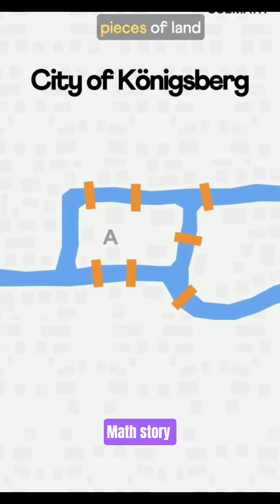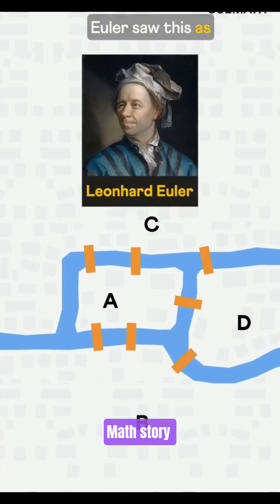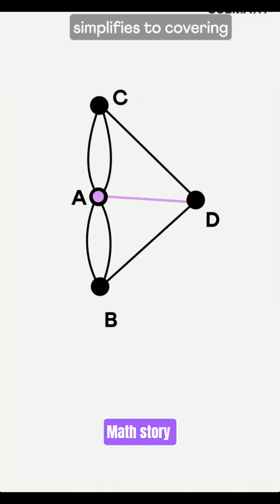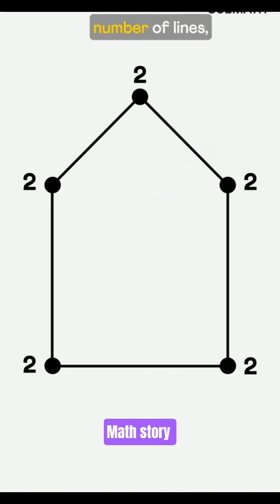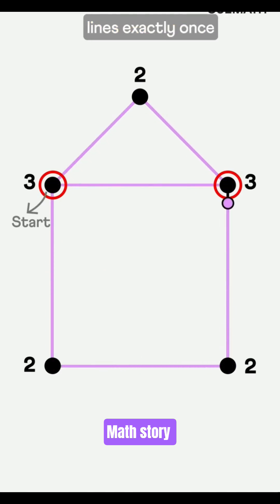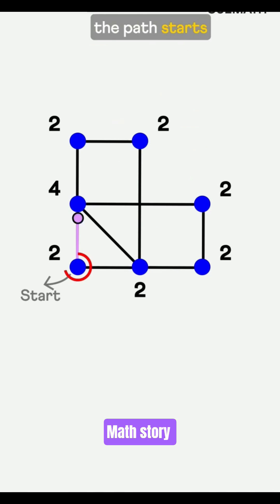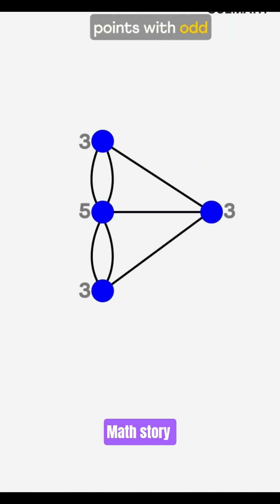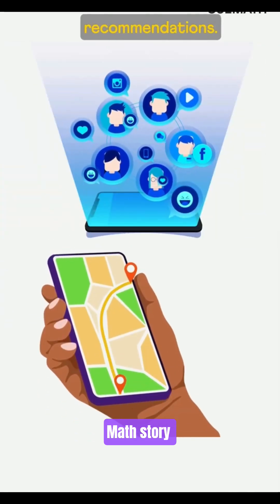How apps know the shortest path? Here's the logic 🤗The math that explains EVERYTHING